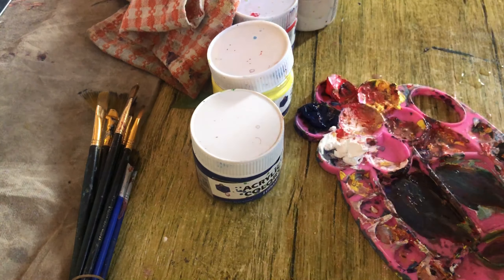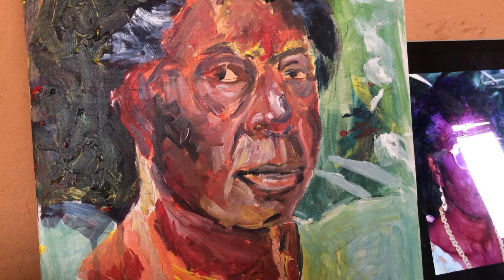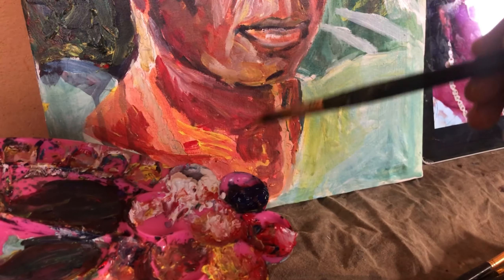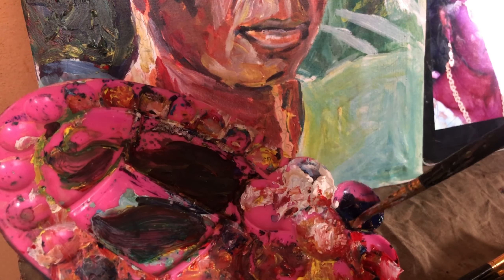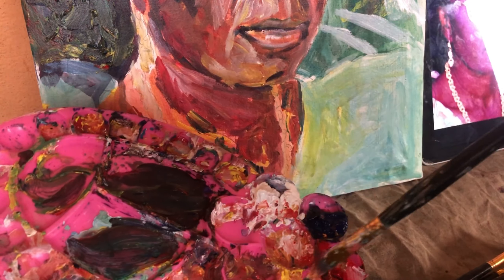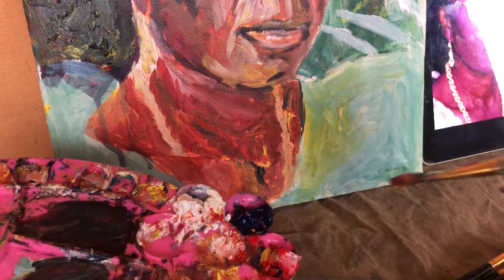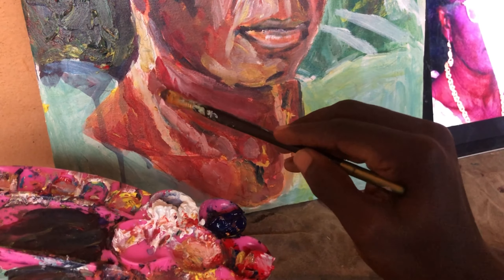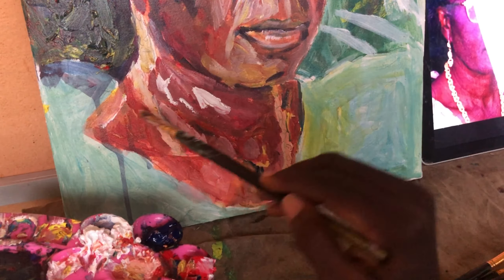HOW TO BLOCK IN A PAINTING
In this video, I share my thoughts on how I block in a painting. I hope you find worthwhile.

New Here
I’m Benjamin Koomson. I’m currently on study leave at the University of Education. My interests are painting and illustration

Devices Used
Video - iPhone X
Editor- VN Editor